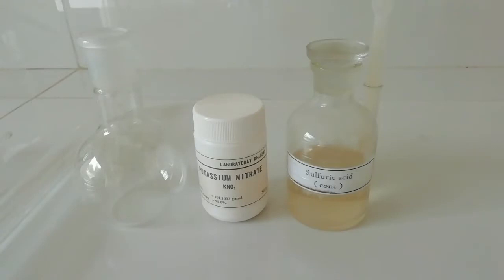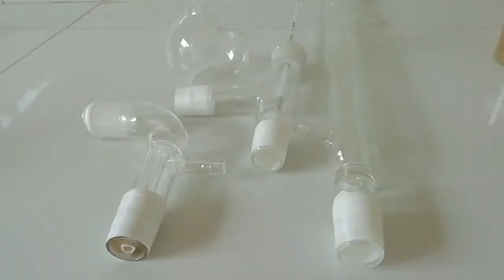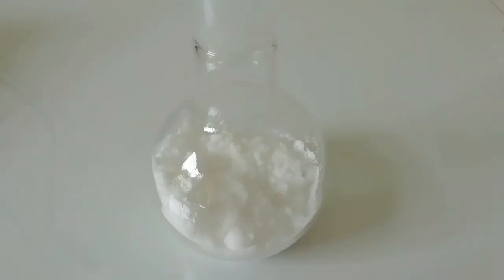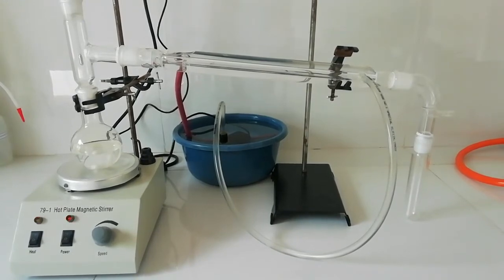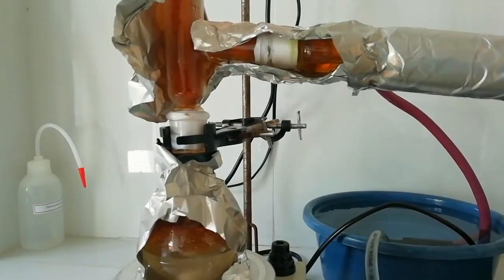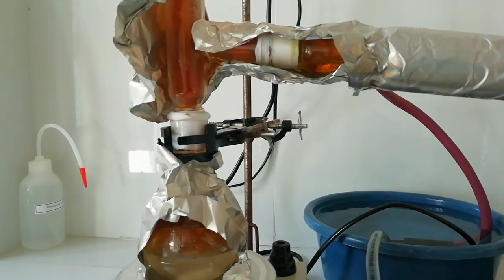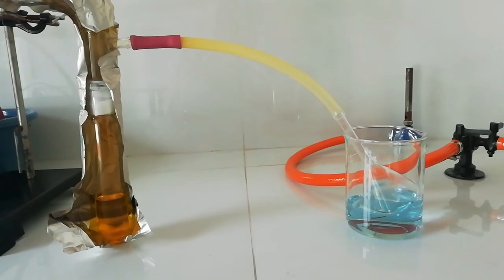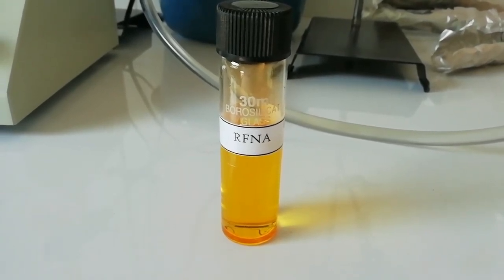How to make Red Fuming Nitric Acid | RFNA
This video shows how to make fuming nitric acid. normally the acid concentration of nitric acid is higher than 80%, we called it fuming nitric acid. when it is exposed to light, nitric acid decomposes to nitrogen dioxide gas. That gives it a reddish color. Therefore we called it red fuming nitric acid as well. Short form - RFNA.

Basically what is doing in the video is simple replacement reaction between potassium nitrate and sulfuric acid. as a side product we can obtain potassium bisulfate. If you do not have potassium nitrate you can use sodium nitrate as well. The synthesis of potassium nitrate was shown in my previous videos.

Warning !
Concentrate sulfuric acid is corrosive. Be careful when handling chemicals.